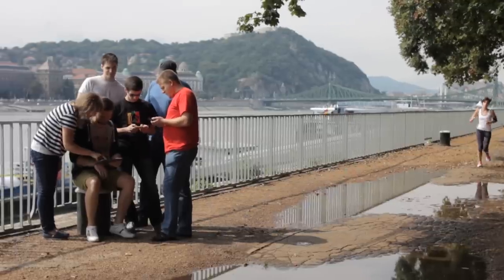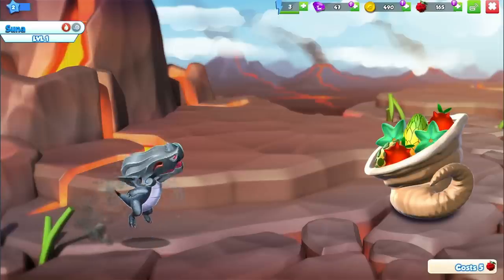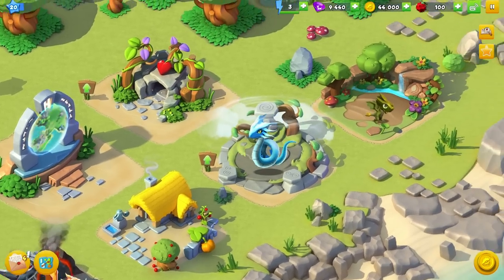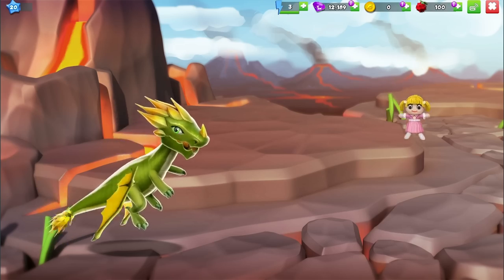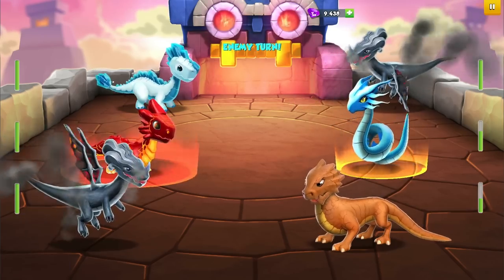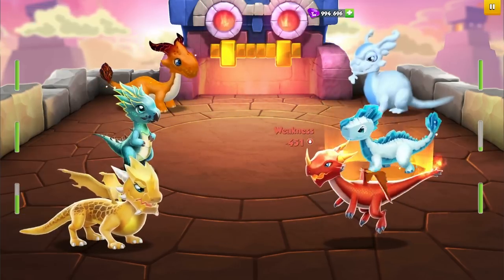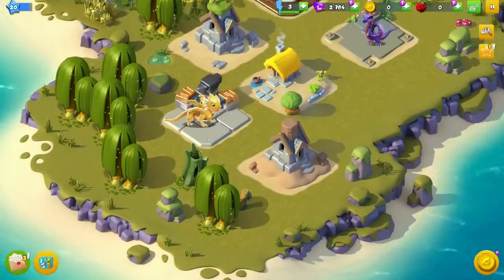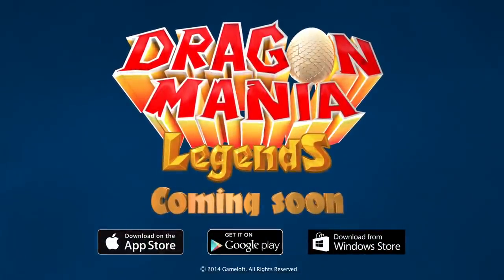Dragon Mania Legends Teaser Trailer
Breathe life into your dragons and prepare them for legendary battles! Reclaim your beloved homeland by rebuilding Dragolandia, breeding cute baby hatchlings, and raising them into powerful warriors to fight off the Vikings. There are over 100 species of unique and highly detailed dragons to discover as you become the ultimate Dragon Lord in the most interactive and beautiful dragon breeding and battling game!

Coming soon!